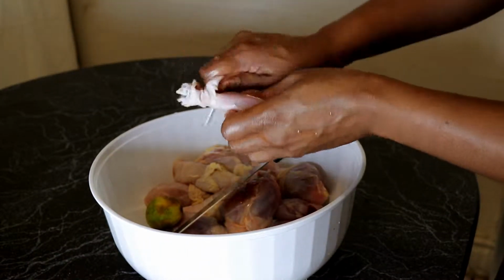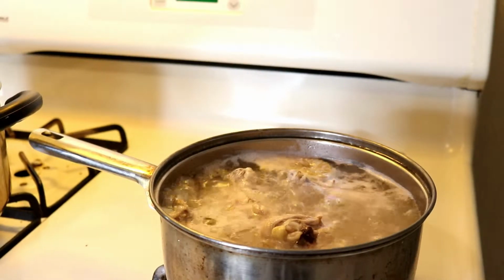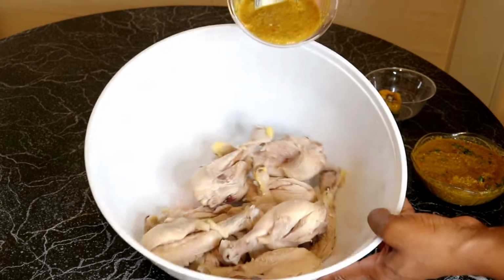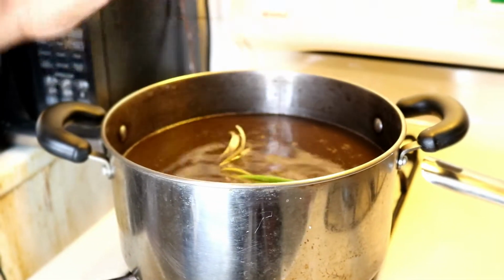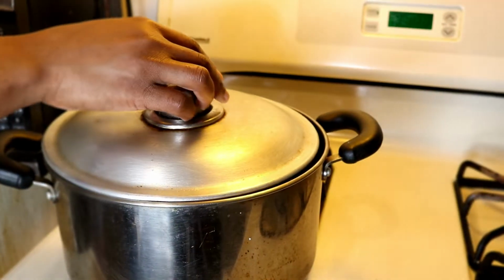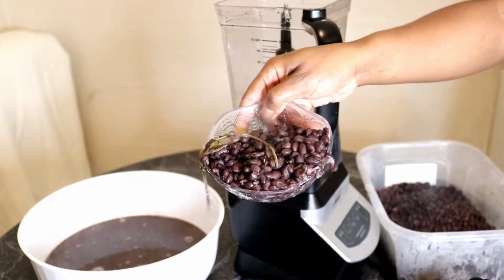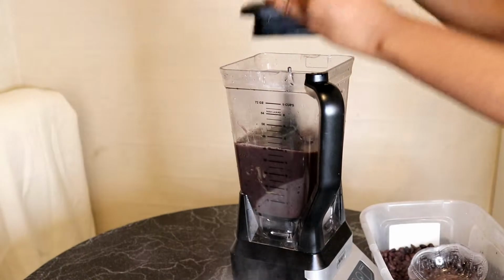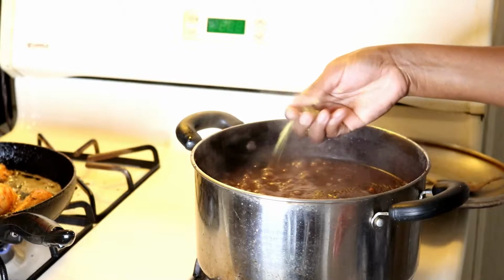Sòs PWA NOIR avek duri | menn koman yo fe SÒS PWA noir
Tips:  Let the beans soak overnight to minimize cooking time.